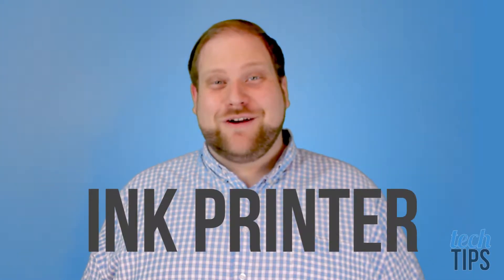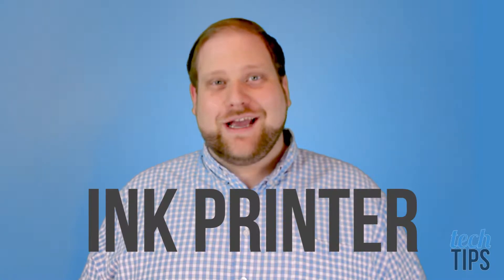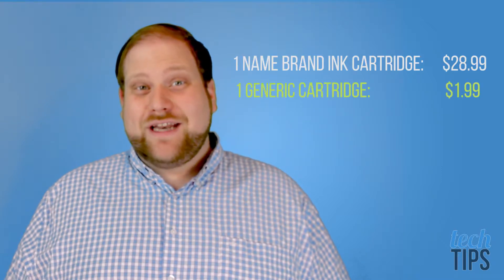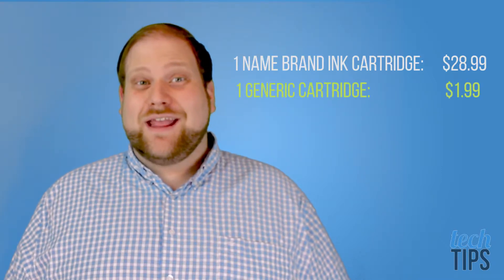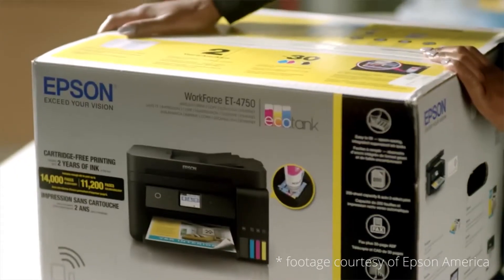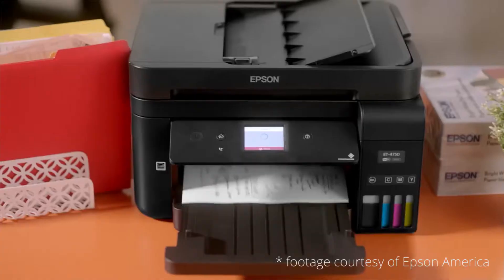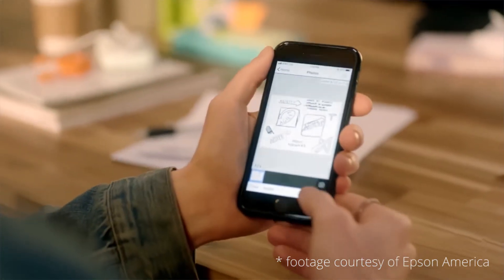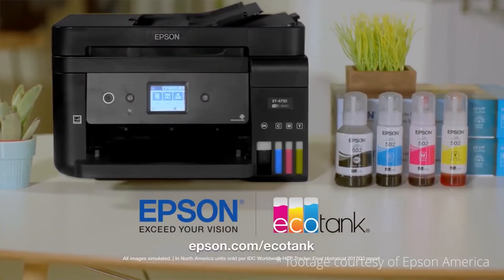Printer Ink Hacks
Printers are the accessories we hear the questions about most often. So we took some time and gathered a list of the questions we hear most often. Things like why is printer ink so expensive? We might not be able to give you the answer to that, but we may be able to offer a solution. or, I'm always running out of ink, what can I do to stop this? Watch to find out. ;)

Tech Nav is a traveling tech support company and a content creator.  Tech Nav serves Knox, Blount, Sevier and Anderson counties by providing on-site repair and training services for desktop computers, laptops, tablets, and iPhones.  Tech Nav Media creates content for both Tech Nav's clients and other small businesses to enable them to better communicate with their clients. Have a video project? We might be a good fit. Reach out today.